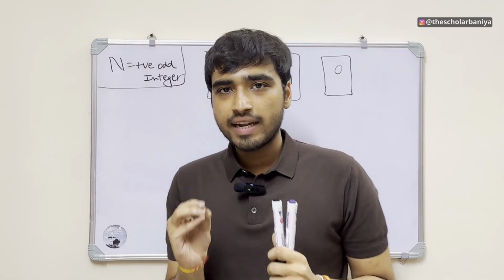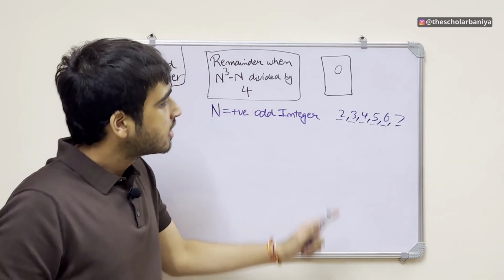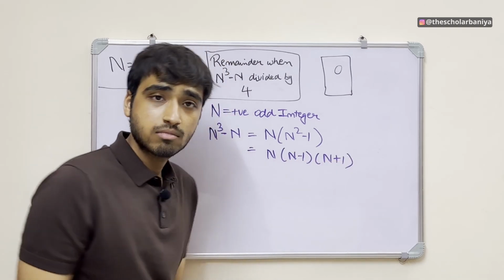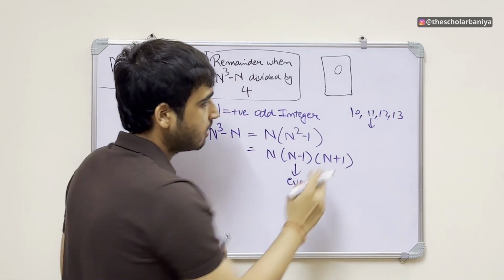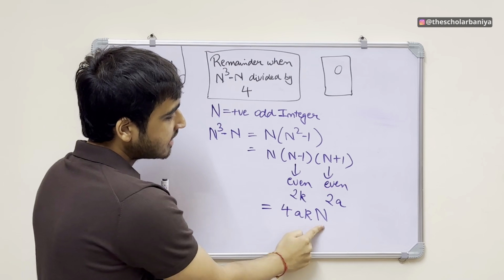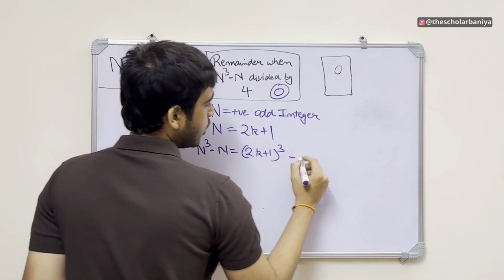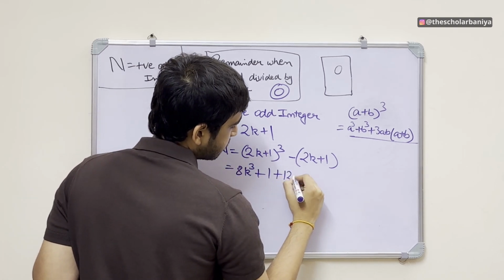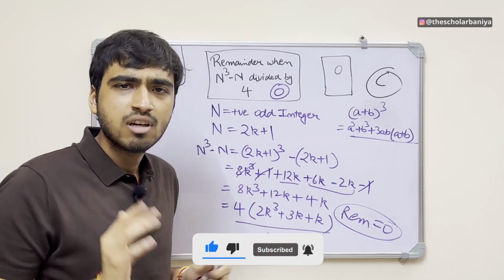Ch:2 Pt-33 | GRE Test & GMAT 2024 Prep | Real GRE Exam Questions for a Perfect 170 in GRE Quant